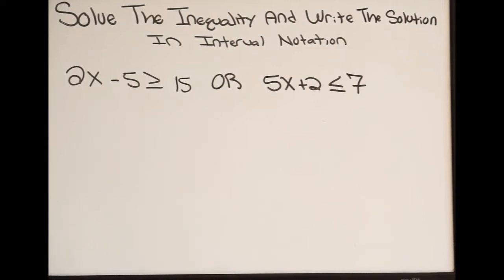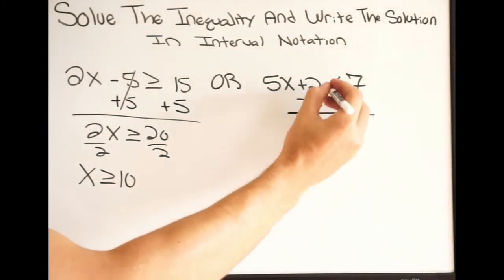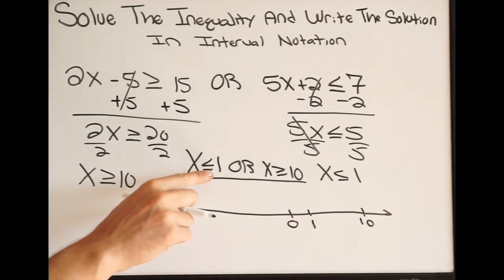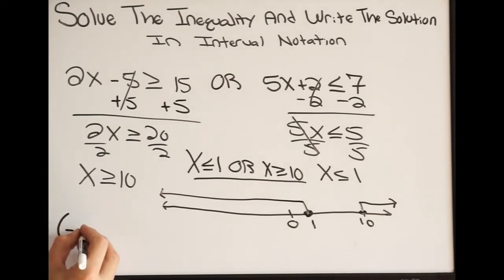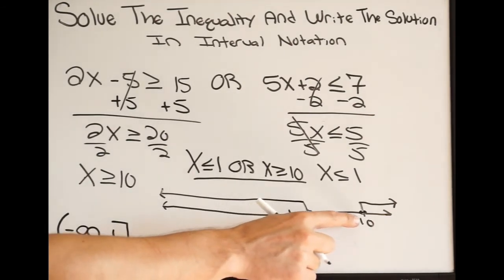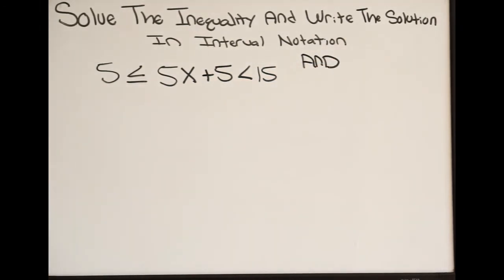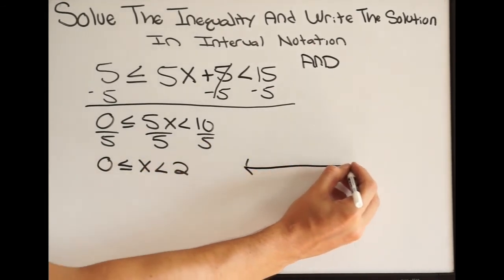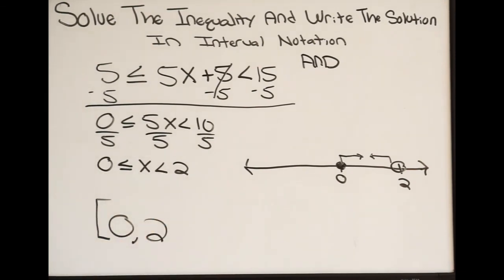Solve the Inequality and Write the Solution in Interval Notation - Two Examples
Here we talk about how to solve the inequality, graph it on a number line, and write the solution in interval notation.